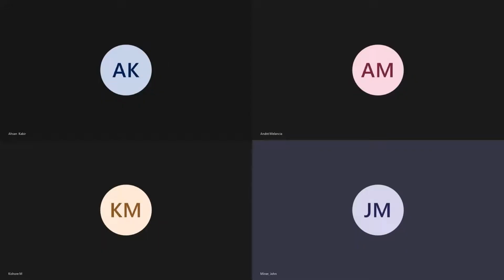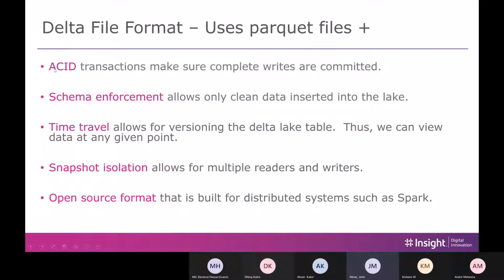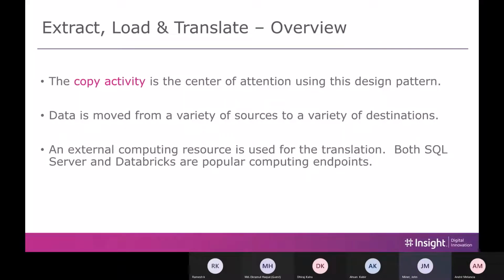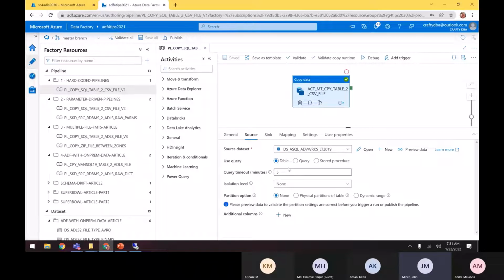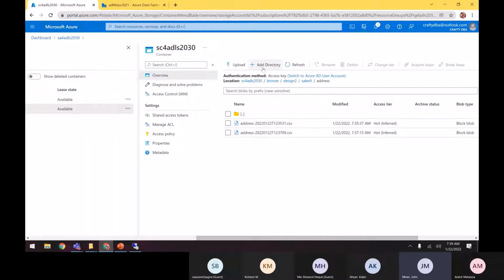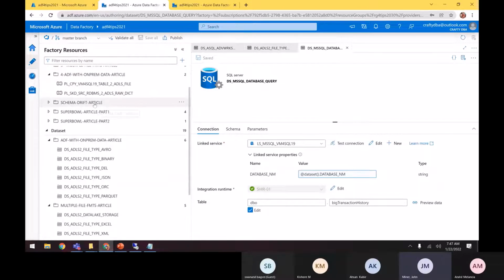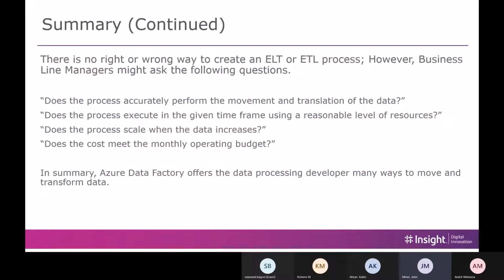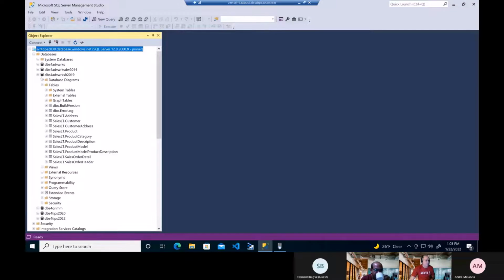Exploring design patterns for Data Integration pipelines with John Miner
Techformbd - Microsoft Technical Community, has celebrating 11 years through arranging Free Technical event on Azure Data Platform .Event has taken by experienced practitioners working in local or aboard. Speakers & organizers are working voluntarily for community as well as social Good. It's an easy process to register.
Event Date : 22 Jan 2021 at 6 pm
Session 1 : "Exploring design patterns for Data Integration pipelines" Speaker : John Miner
Session 2 : "Machine Learning is full of stars: An Azure Story" Speaker : André M.D. Melancia
Session 3 : "Architecture of Azure Synapse as Analytics" Speaker : Ahsan Kabir
How to connect the Training Session?